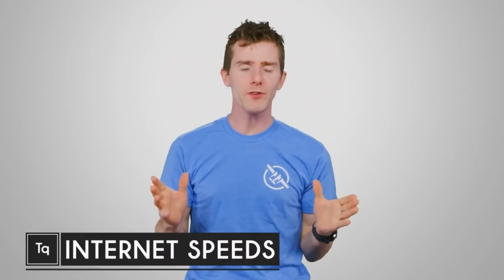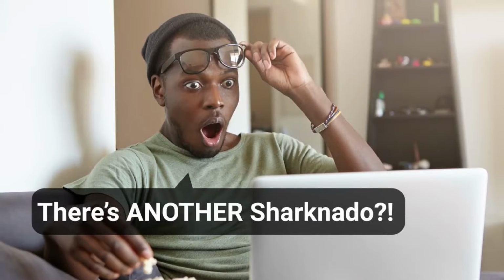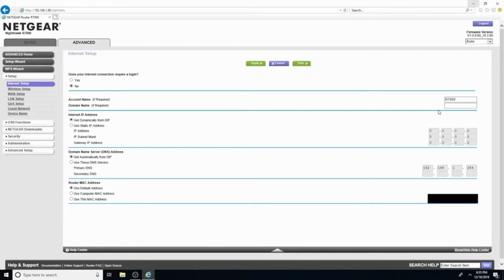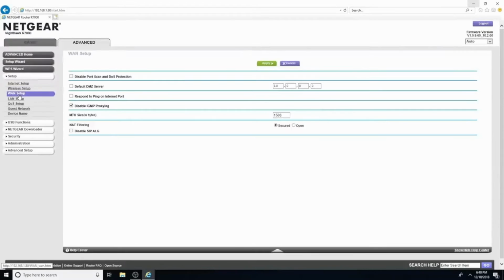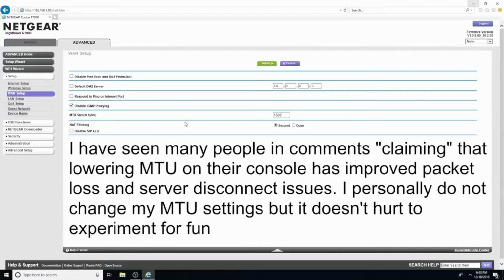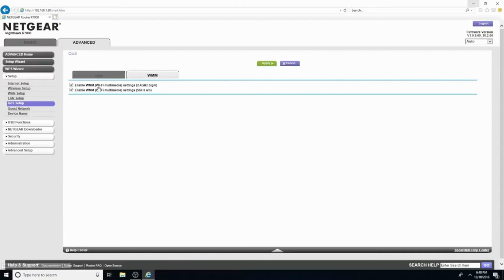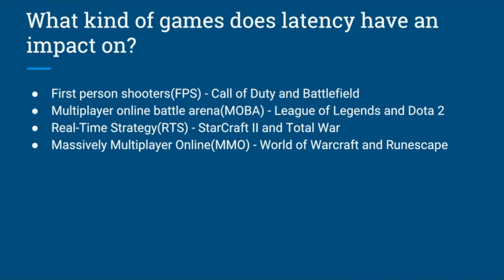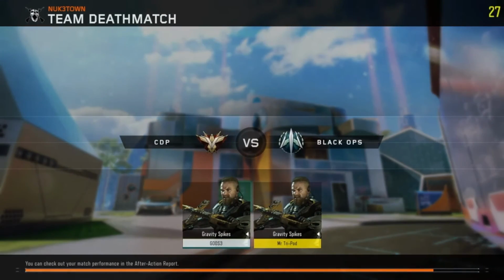Gaming Concepts - Presented by Unified Esports Association (8/10)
The Unified Esports Association presents this series of classes that provide an opportunity for students to actively learn and participate in the up-and-coming sport of eGaming. This course aims to provide students with the tools and understanding of how to navigate the world of eGaming. Students will engage with topics such as goal setting, team building, mental health, and learn about eGaming opportunities such as scholarships and professional development.

Lesson 8/10: Router Basics
Lesson Overview:
What is a router? Most students will know that this is where the “magical” wi-fi comes from. This lesson will explain what exactly the router does and why the router is an important part of any home or business network connection.